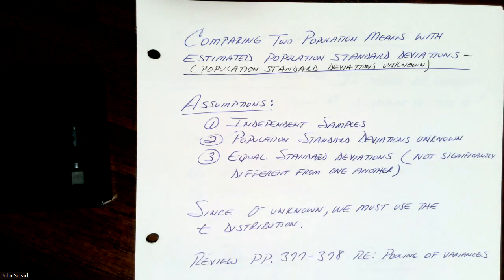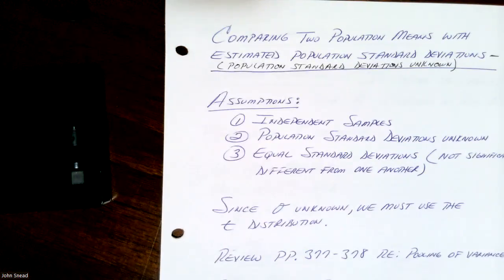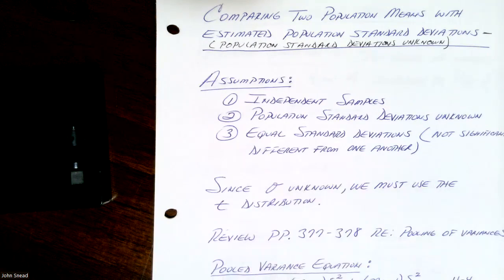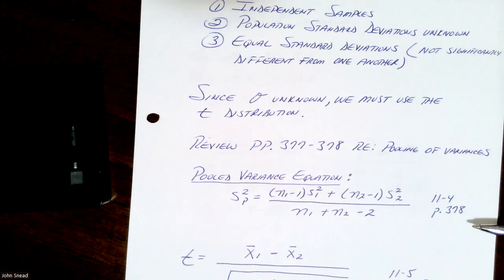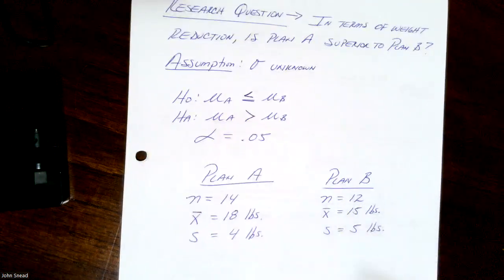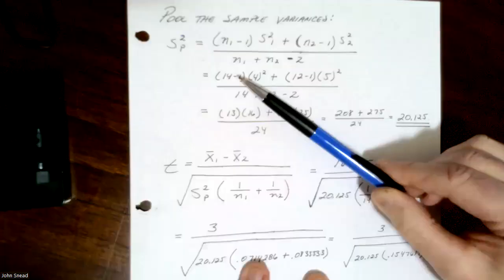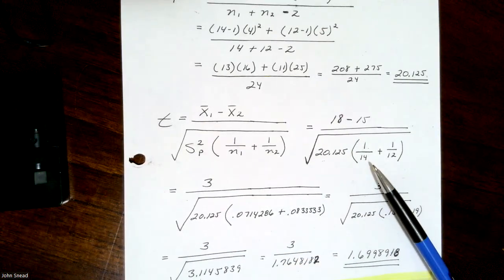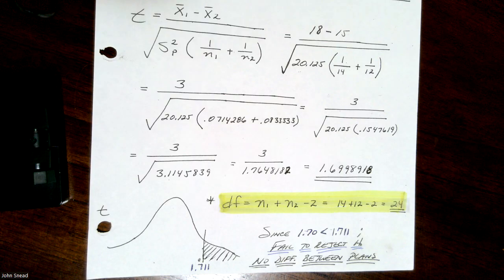Chapter 11 Video #2 - Two-Sample Hypothesis Test With Unknown Pop Standard Dev (Pooled Variances)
Note that this video was recorded using the 18th edition of the text.